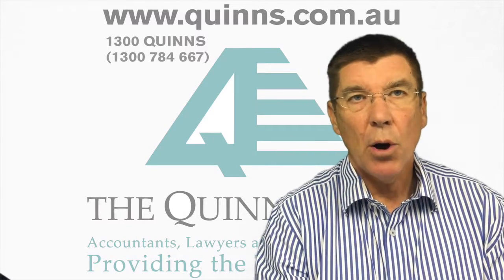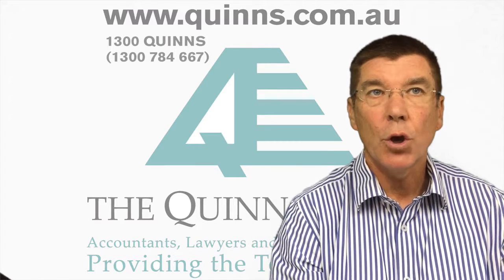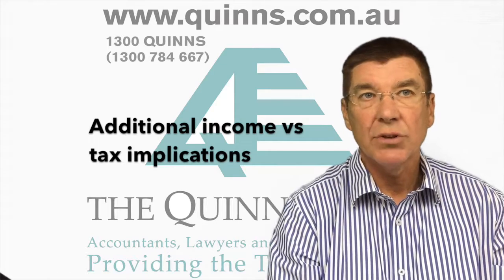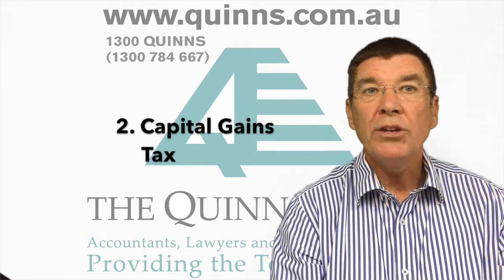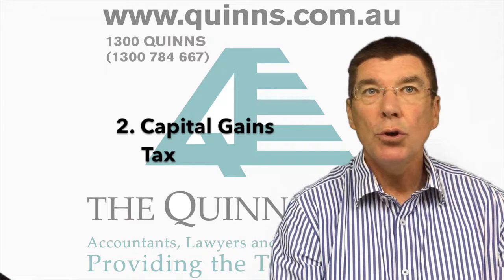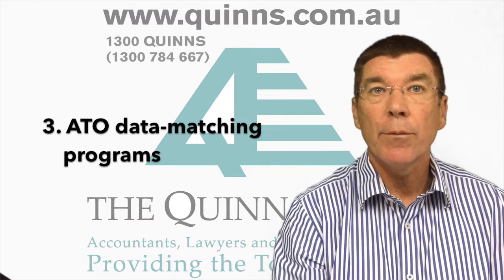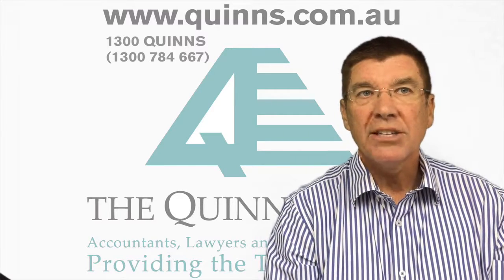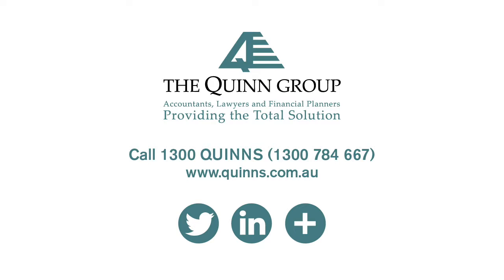Income Tax issues when renting out your property on Airbnb or Stayz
This month on Quintessential TV, Michael Quinn will be discussing income tax issues when renting out your property on Airbnb or Stayz . The Quinn Group is a Sydney based company who offer expert advice on legal and accounting services for your small to medium business, with over 20 year's experience.